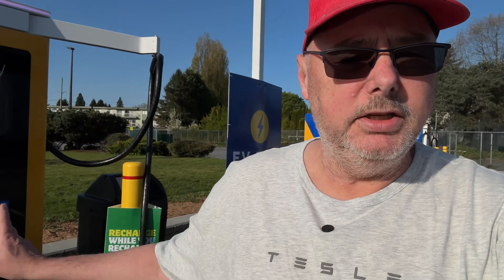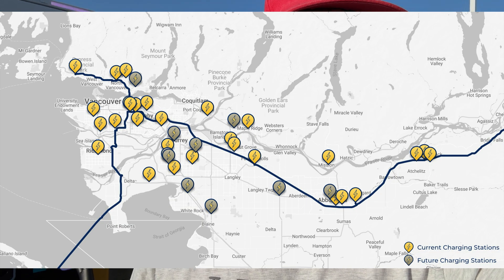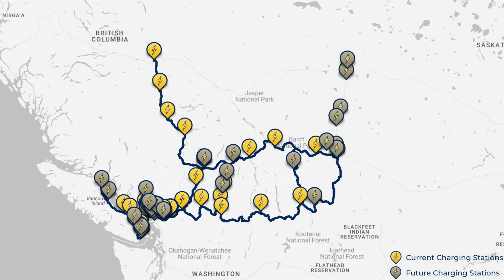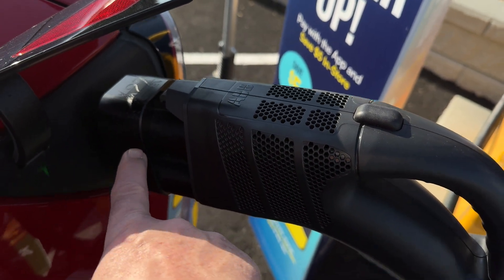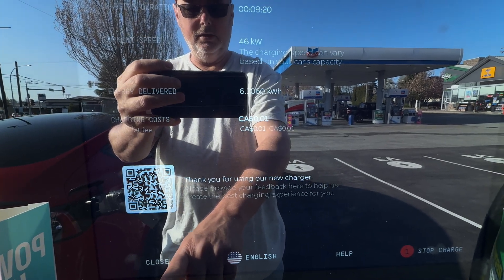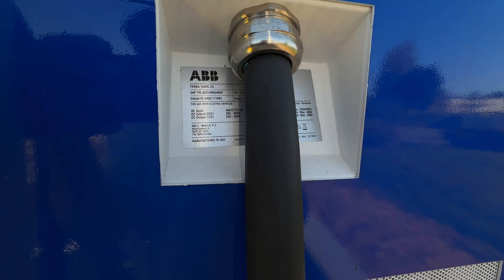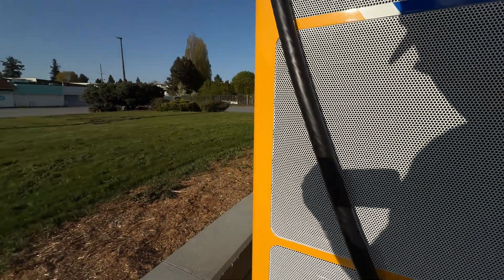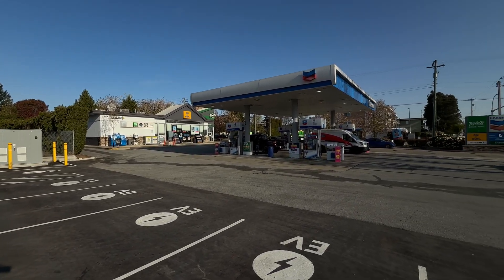First 400kW EV Charger in Western Canada | On the Run EV Charging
I visited the first 400kW EV charger at Chevron's 'On the Run' on Scott Road (120st)  & 86 ave in Delta, BC.

🎁 FREE Tesla Credits you can use for:
⚡  Supercharging
🛒  Tesla Accessories
💻  Software Upgrades
🚗  Purchase a new Tesla